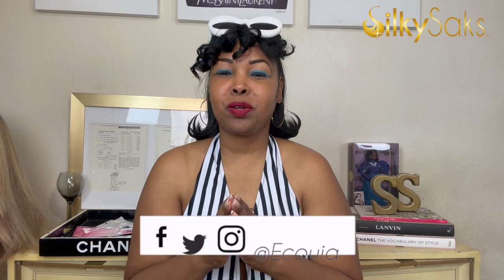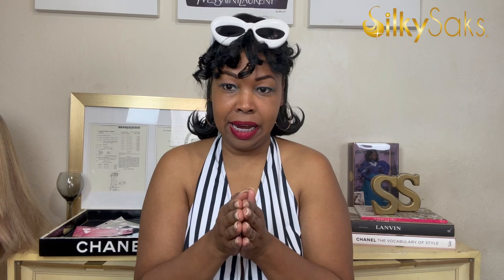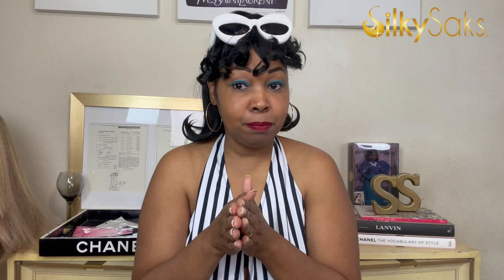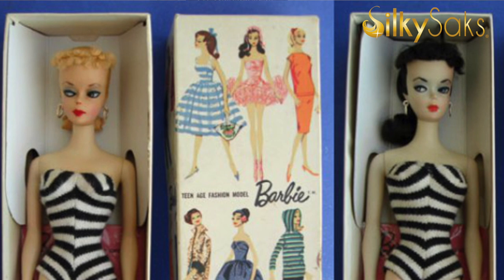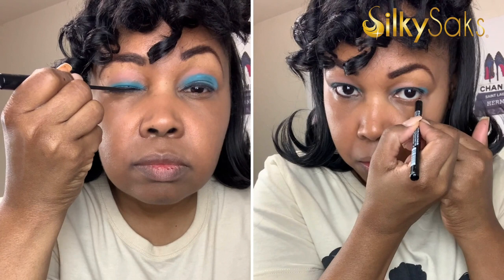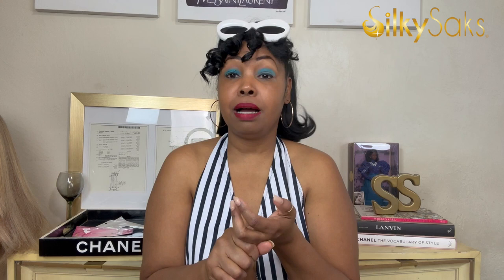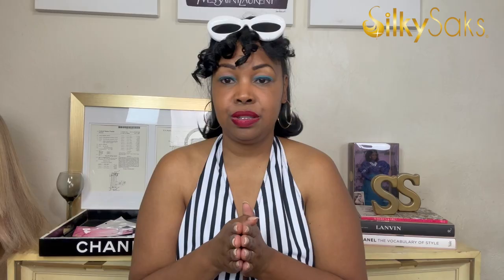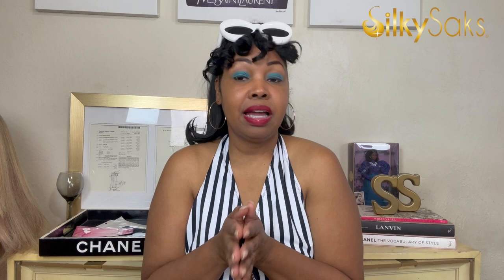Original Barbie DIY Costume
This is the second video in our "Becoming Barbie" series for Halloween. In today's video we are DIY'ing an Original Barbie costume. The Barbie Movie was so popular that Barbie is one of the top costumes for Halloween. We are showing you how to DIY an original Barbie in the black and white bathing suit costume. Let us know if you think we nailed it or not.

DOWNLOAD OUR FREEBIE: 5 Things You're Doing That's Destroying Your Wig